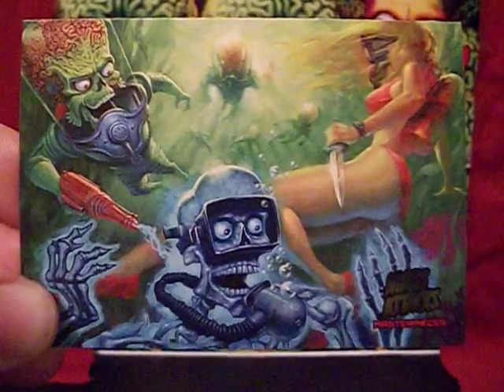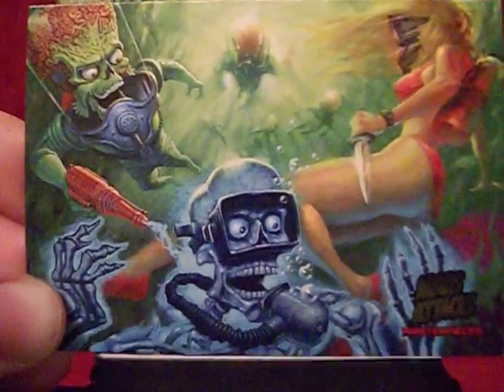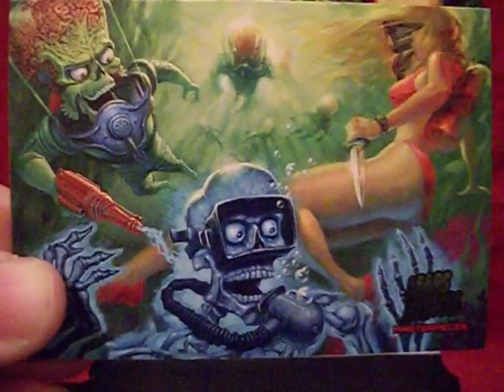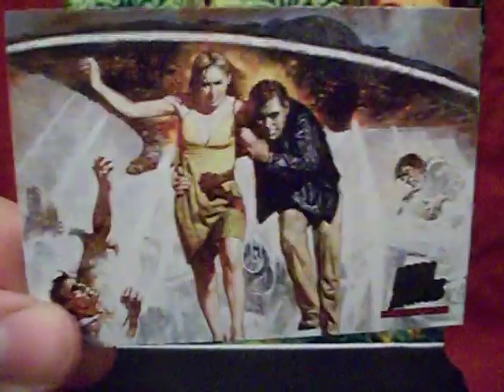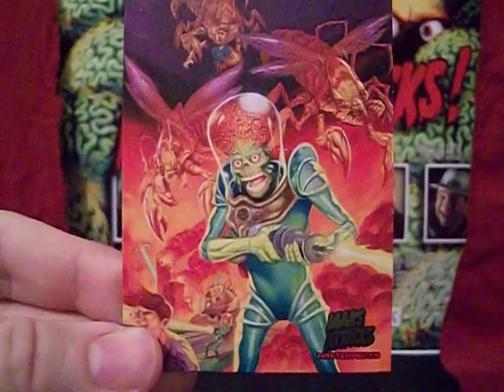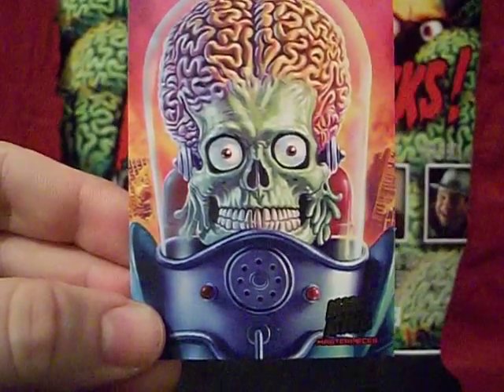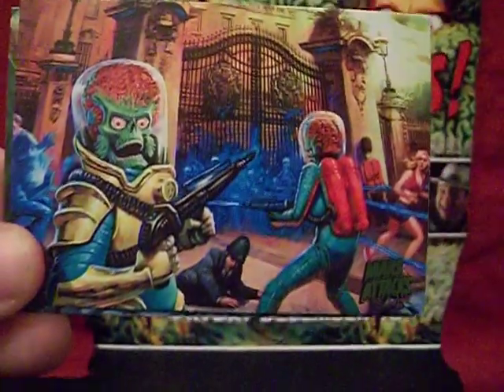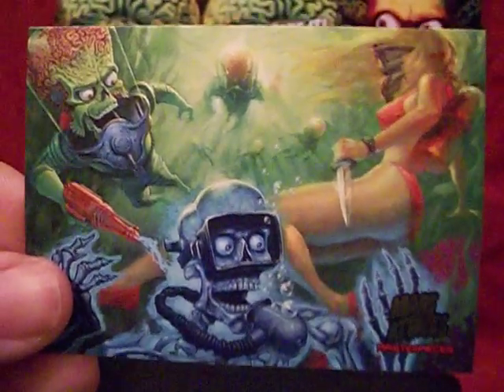Mars Attacks Invasion: Masterpieces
Enjoy the high quality art styling of these five museum worthy chase cards, no admission price required. Offer not available in all areas, void where under Martian control.